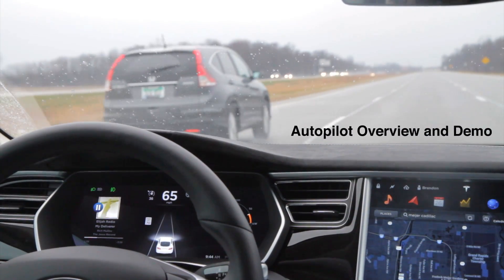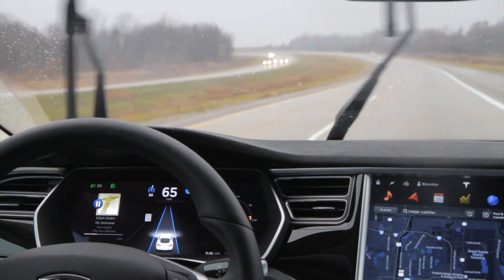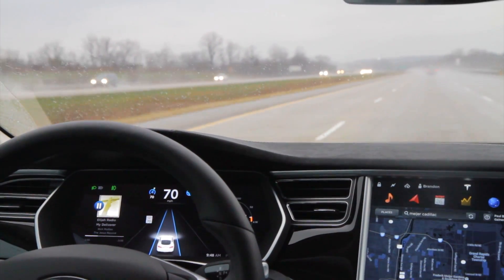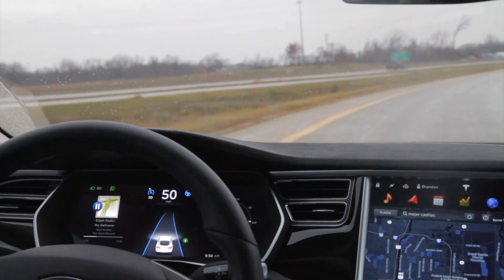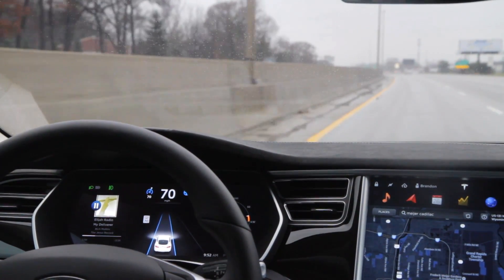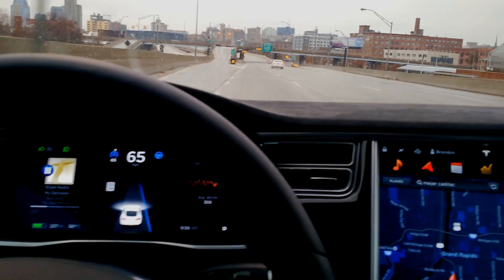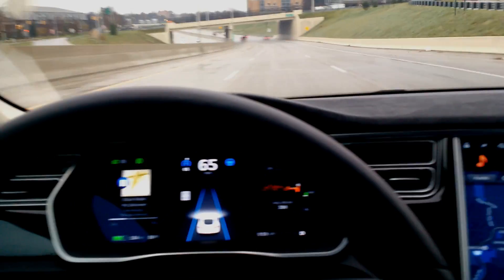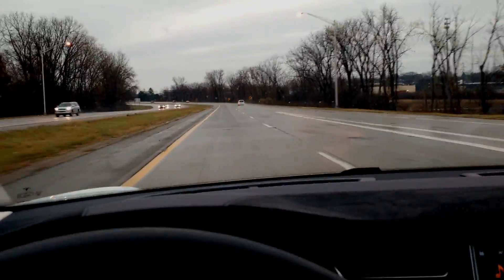Tesla autopilot overview and demonstration in Model S 70D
Demonstration of autopilot on freeway driving with some aggressive turns.